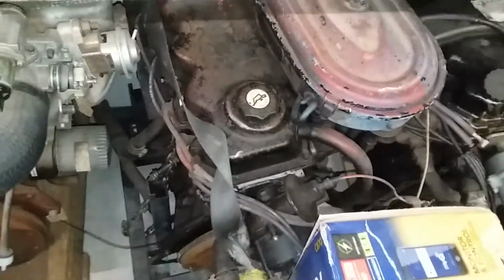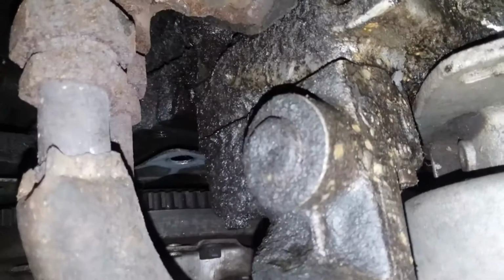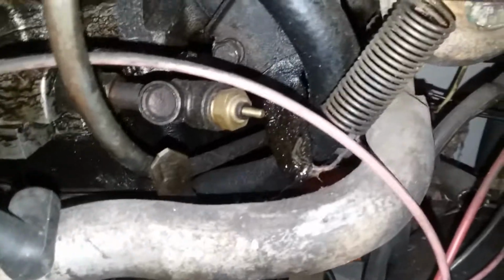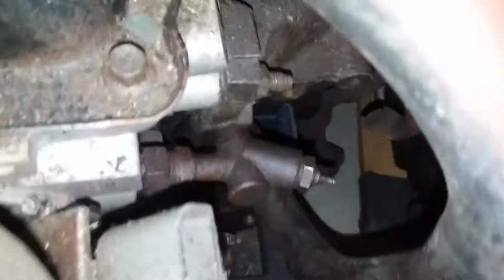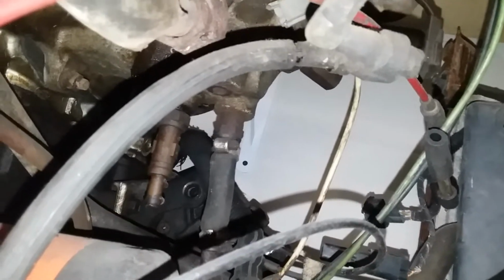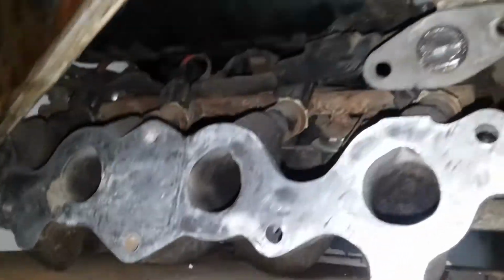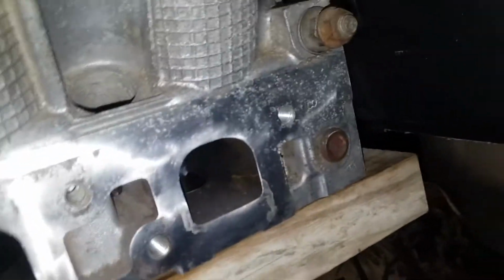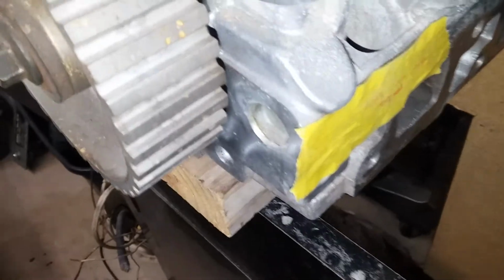1980s 1.6 & 1.9 CVH Coolant Temp Sensor Locations